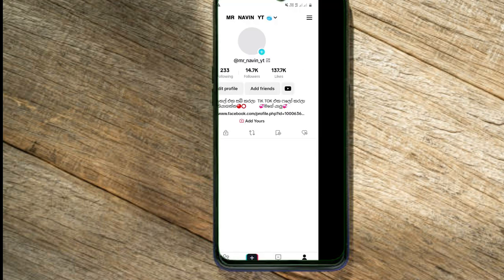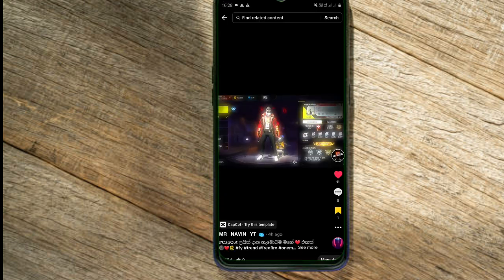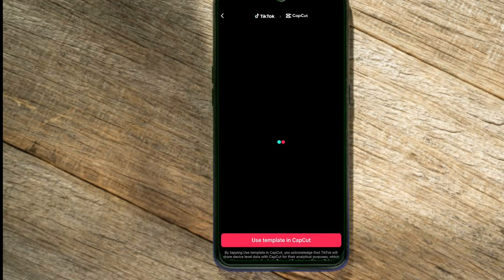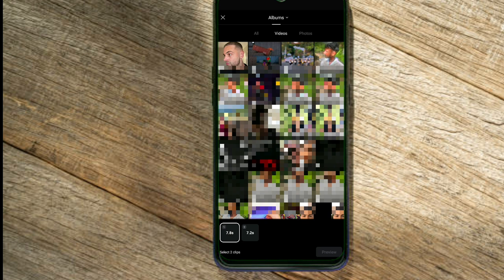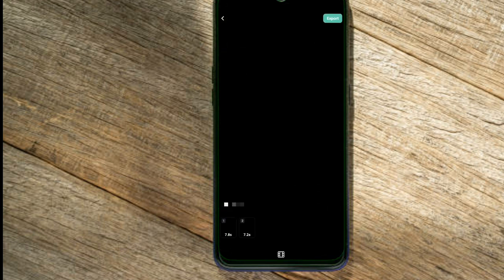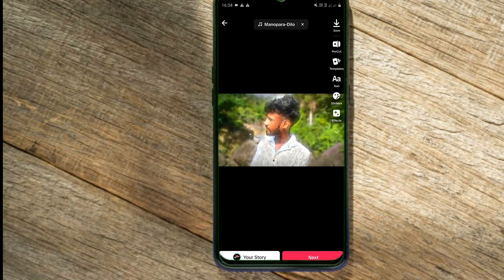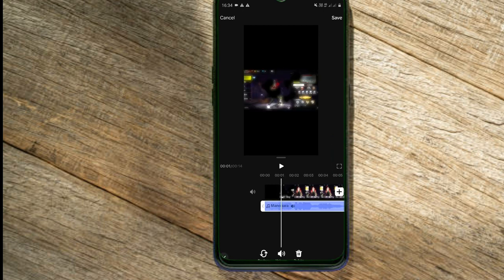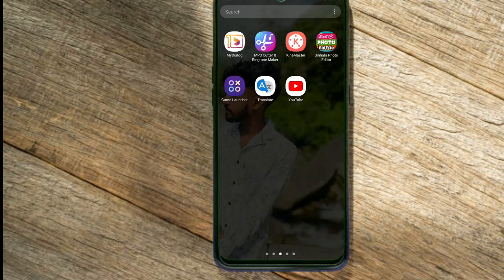ටික් ටොක් දාන්න සුපිරිම FFප්‍රොෆයිල් එඩිට් එක😍 | FREE FIRE CAPCUT EDITING SINHALA | FREE FIRE VIDEO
1. Garena Free Fire Indonesia Live
2. Garena Free Fire Brazil Live
3. Garena Free Fire India Live
4. Garena Free Fire Singapore Live
5. Garena Free Fire Thailand Live
6. Garena Free Fire live Malaysia
7. Garena Free Fire live Sri Lanka

capcut CAPCUT FREE FIRE EDITING SINHALA |CAPCUT FREE FIRE TIK TOK
how to meke video tik tok = THANKS FOR WOCING 😍🙏